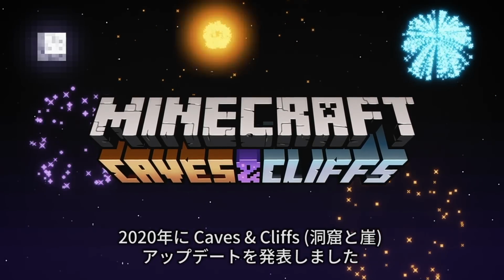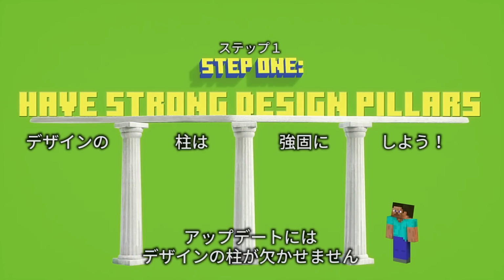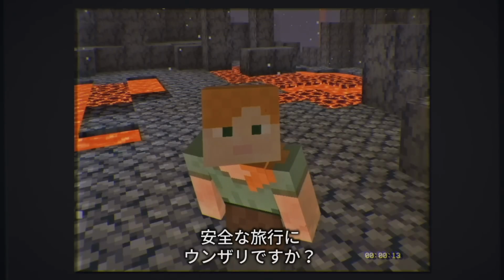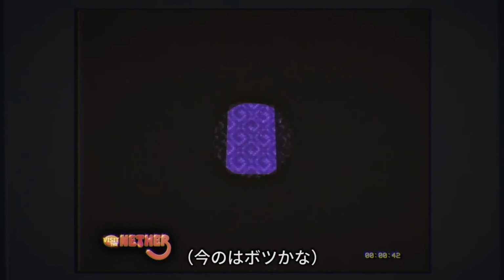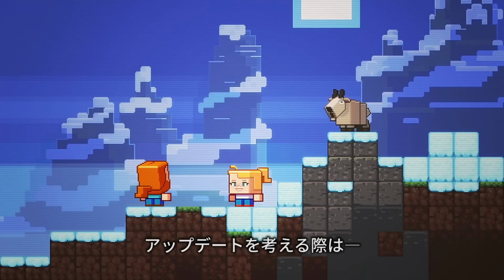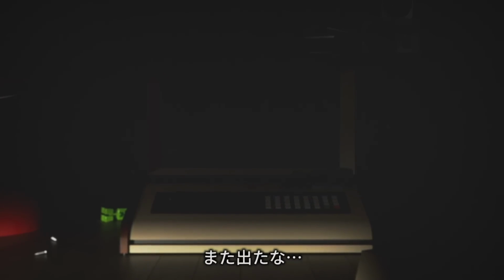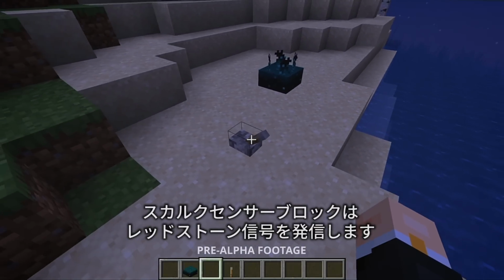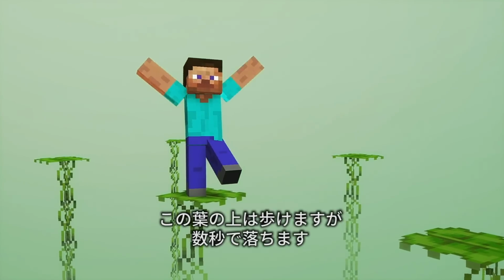【Minecraft の作り方】Caves & Cliffs (洞窟と崖) とその他のアップデート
念願のCaves & Cliffs (洞窟と崖) アップデートの舞台裏をご紹介！デザインの柱はどう決められているか、多様なプレイスタイルにどう対応しているか、新ブロックの名前が決定する前にこのシリーズを収録することで誰が恥をかくのか、動画を見れば全てが明らかになります！
断っておきますが、恥をかくのは開発者のイェンスではありません。今回ばかりは。